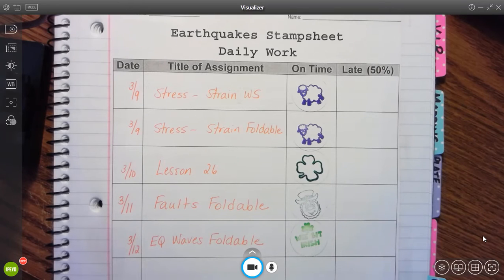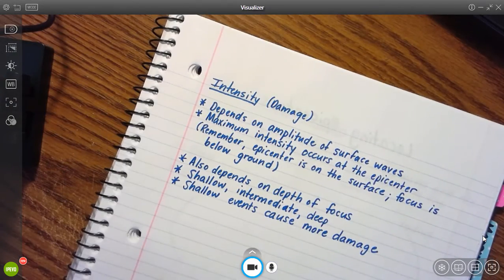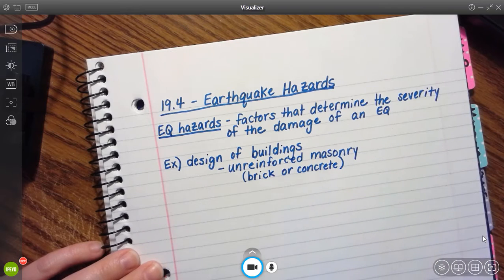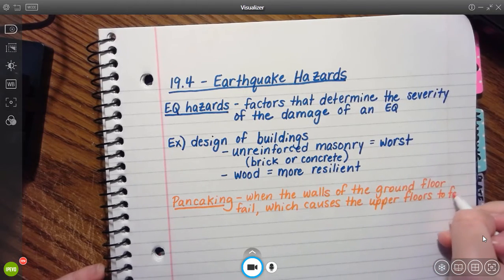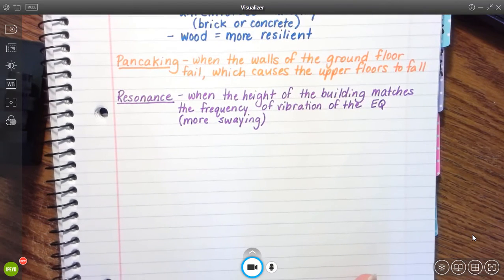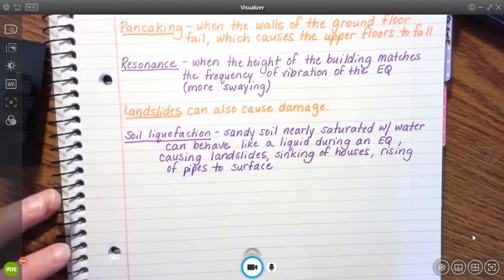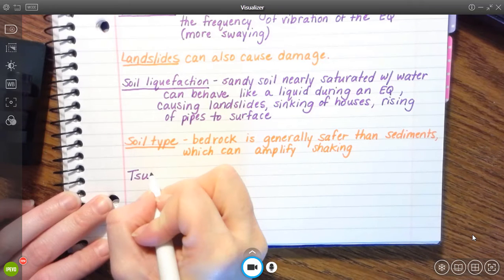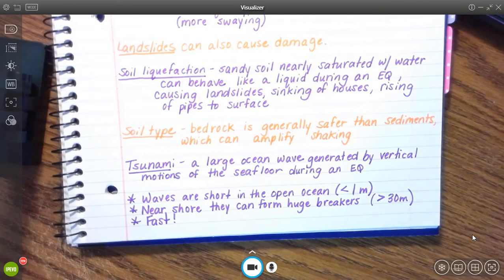Earthquake Hazards Notes